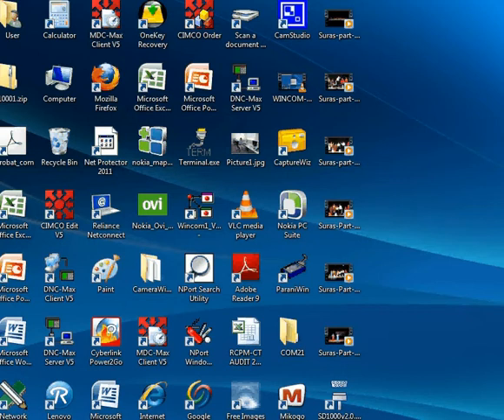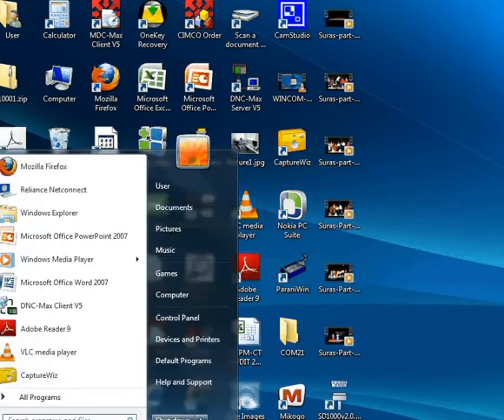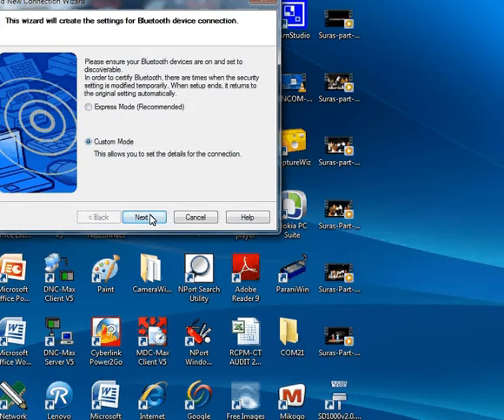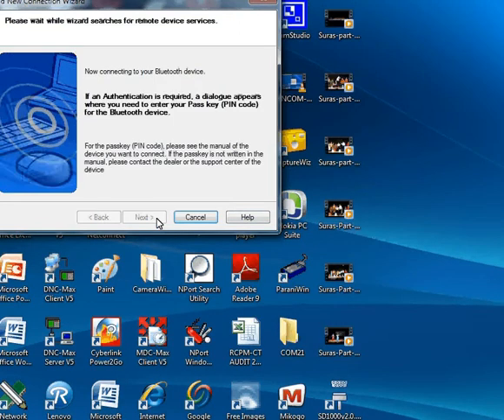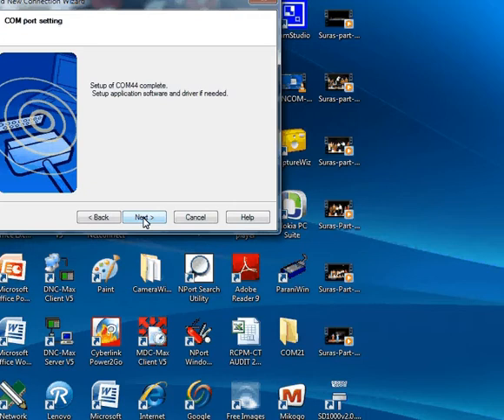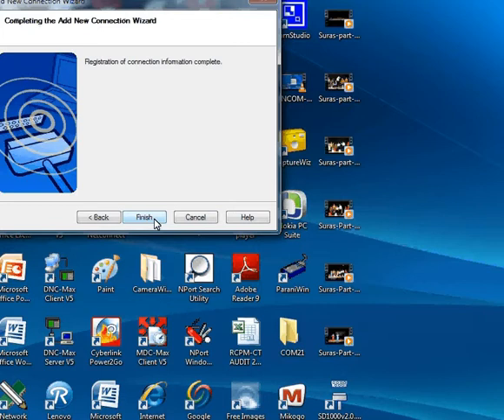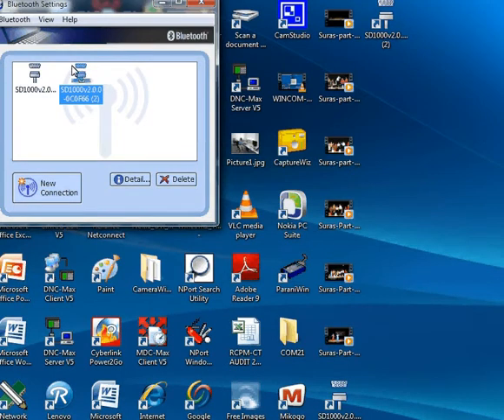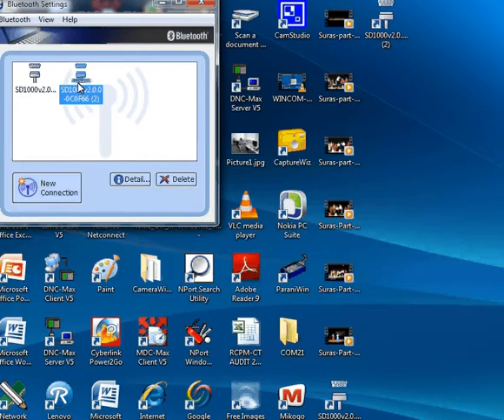Pairing of UD-100 with SD-1000 (BT-100)-Part-2.avi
Procedure of Pairing SD-1000 connected with a RS-232 Device, with UD-100 connected to USB port of a PC